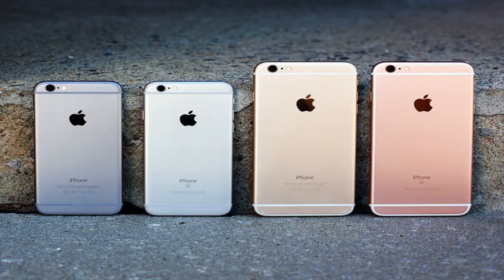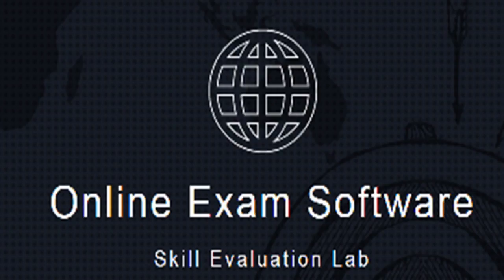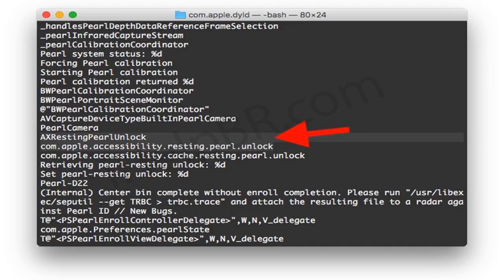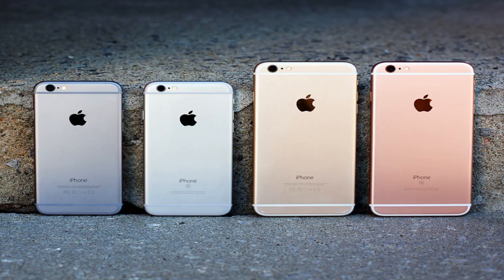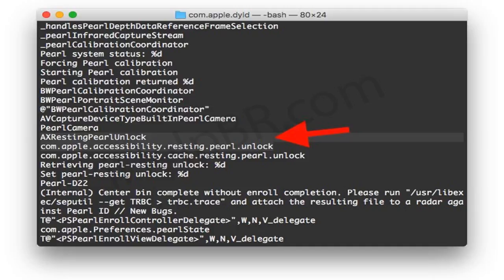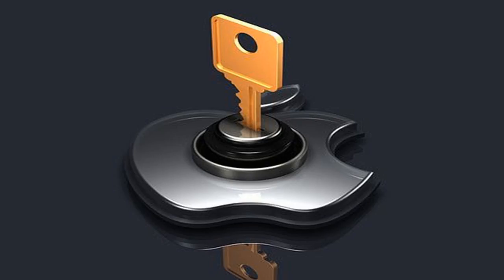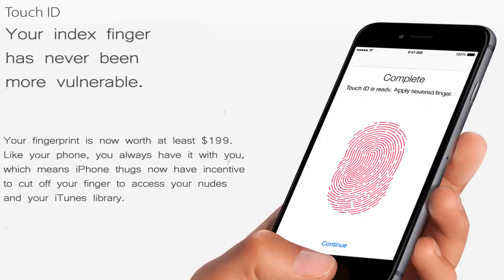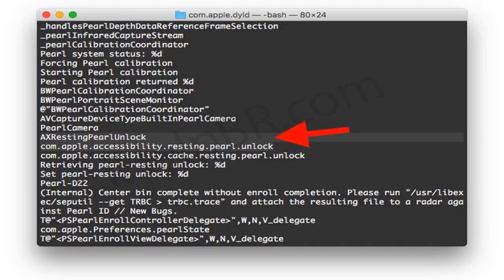Apples new iphone x could help identity thieves steal your face by BuzzFresh News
Apples new iphone x could help identity thieves steal your face